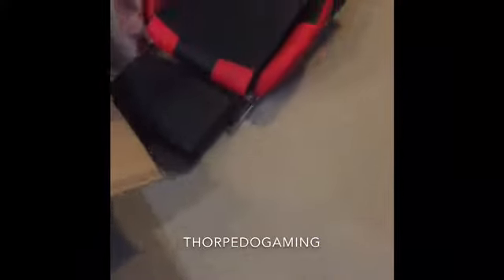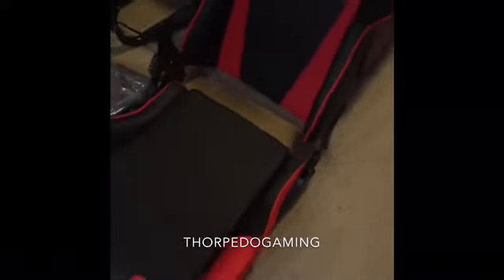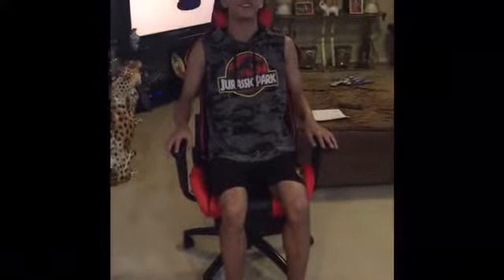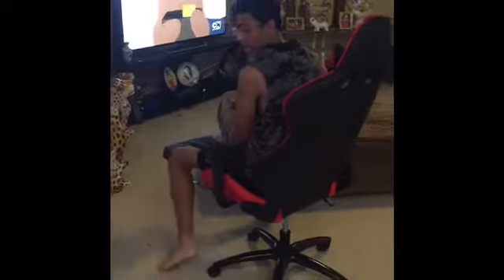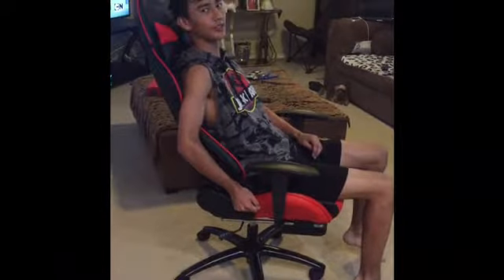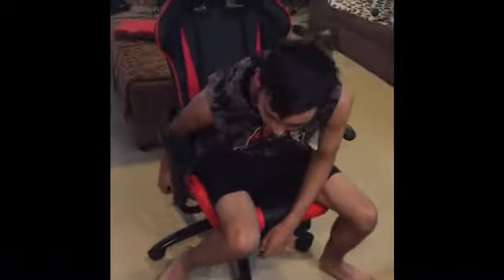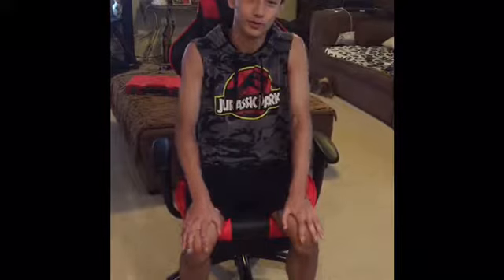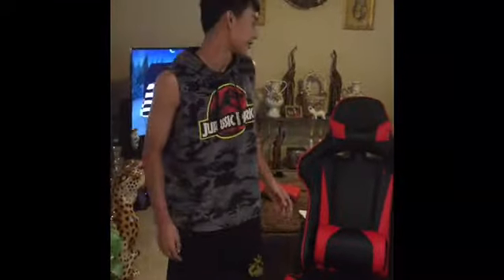100 Subscribers Special Video For You Guys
Hey what’s up guys I am thorpedogaming and I wanna say thank you guys for the support and we made it to 100 Subscribers! Let’s see if we can make it to that silver play button, let’s work together to get there. Other than that guys hopefully you guys will have an awesome day and I’ll talk to to you guys next time, byeee.